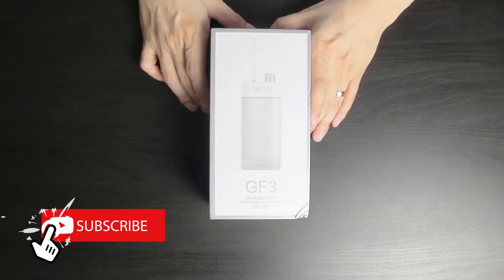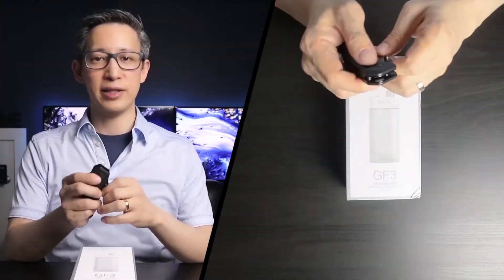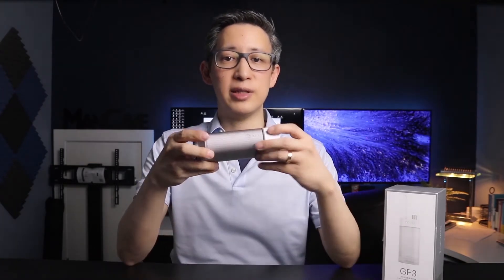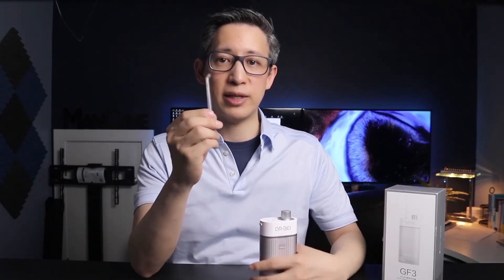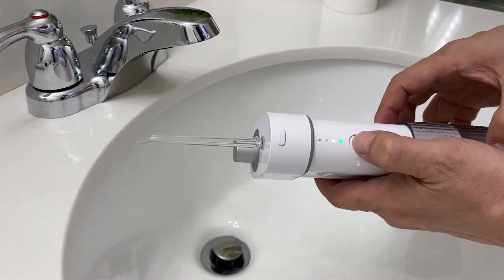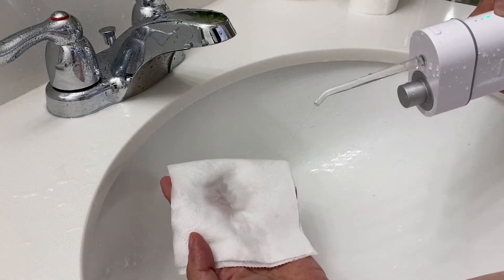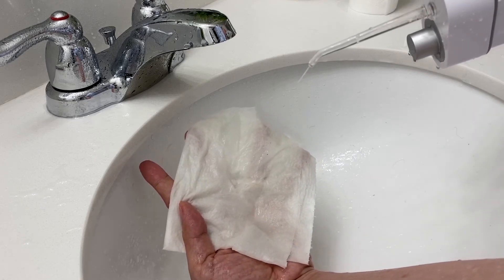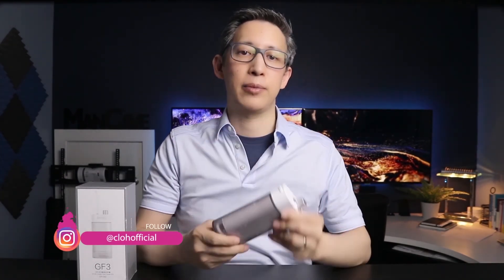Dr Bei Portable Water Flosser GF3 Unboxing and Review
Today I am unboxing and reviewing a portable water flosser from Dr Bei.  They sent this free sample to me to use and review.  It's small and compact and seems very durable, but how good is it?   Join me and find out as I Unbox and Share with you my first impressions.

They did send this device to me, however, this is not a sponsored video so expect that I'll give you my unbiased opinion about the product.

Main Track by:
Music | Wanderlust by Declan DP
Title: Wanderlust
Type of music: Dance & EDM
Mood: Happy